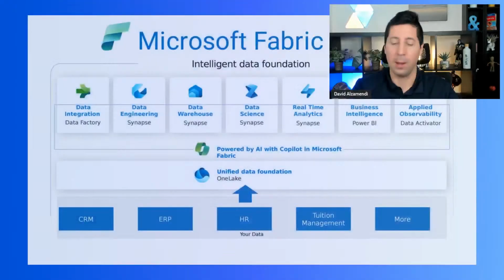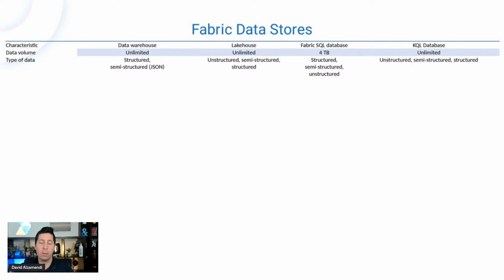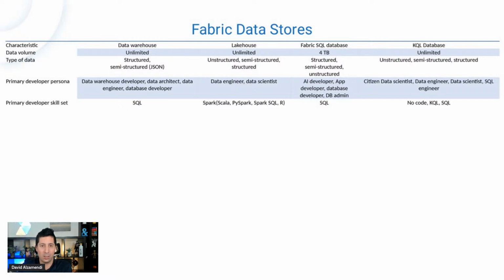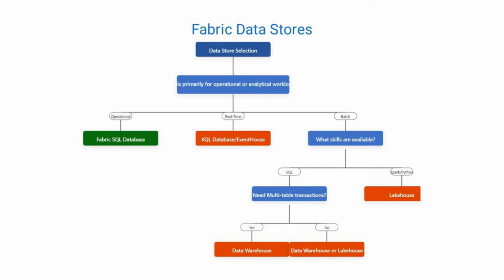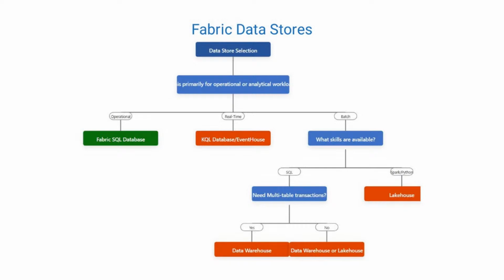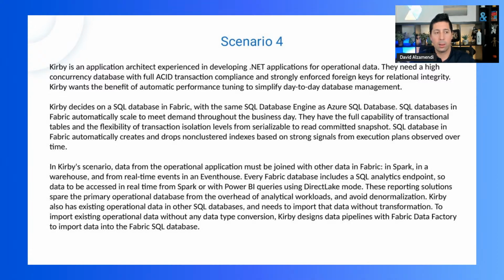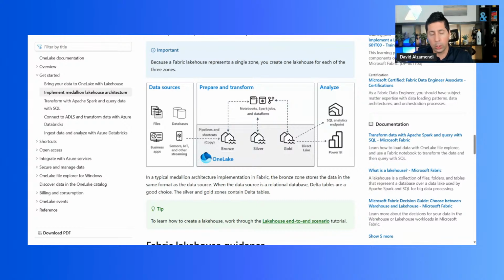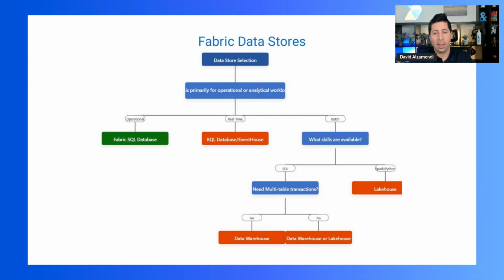Microsoft Fabric Data Store Guide: Lakehouse, Warehouse, KQL or SQL?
Not sure which data store to choose in Microsoft Fabric? Learn the differences between Lakehouse, Warehouse, and KQL or SQL Databases, and discover the best option for your analytics needs. Join us for expert insights and live demos!